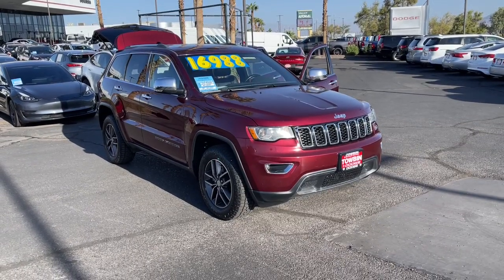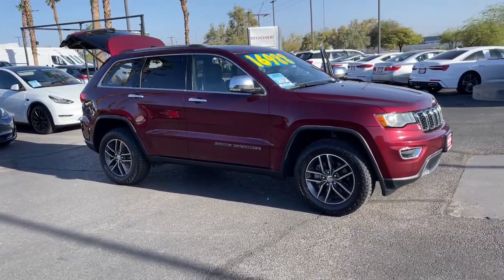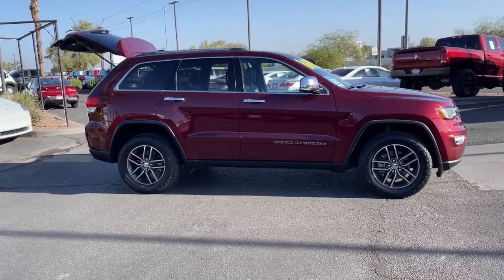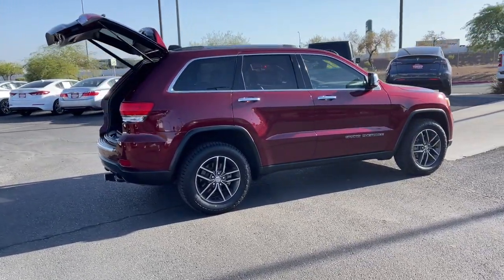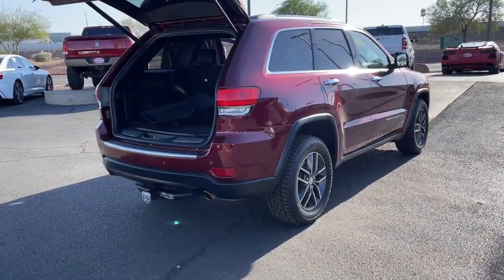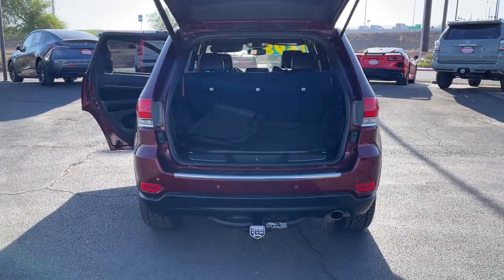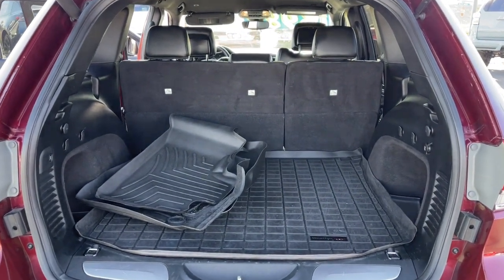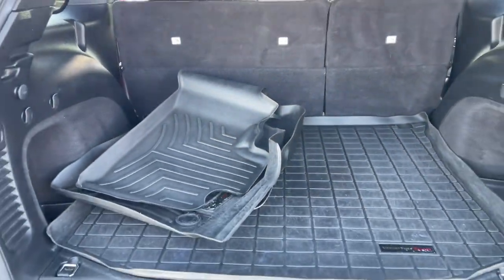2018 JEEP GRAND_CHEROKEE LIMITED 4X4 NV Henderson, Las Vegas, Bullhead City, Boulder City, Nort...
Pre-Owned 2018 JEEP GRAND_CHEROKEE LIMITED 4X4 available at Towbin Dodge located in 275 Auto Mall Dr, Henderson, NV, 89014. Servicing the Henderson, Las Vegas, Bullhead City, Boulder City, North Las Vegas area.
Please mention the stock R36240C when you contact the dealership for this vehicle.